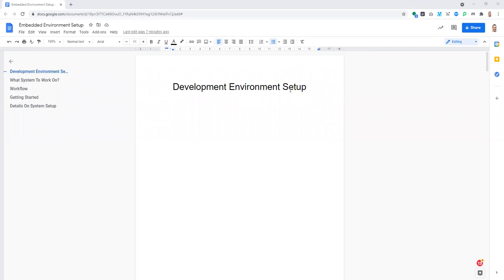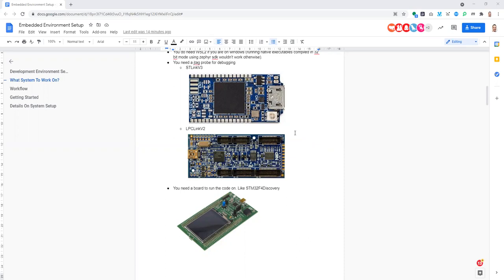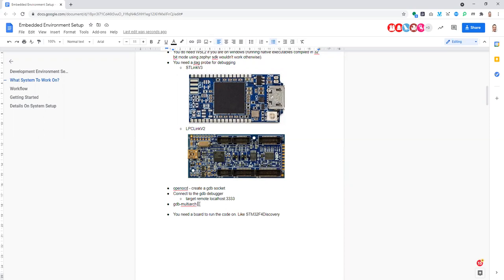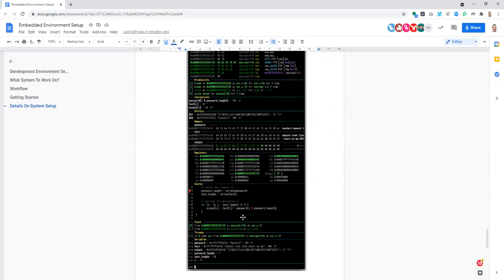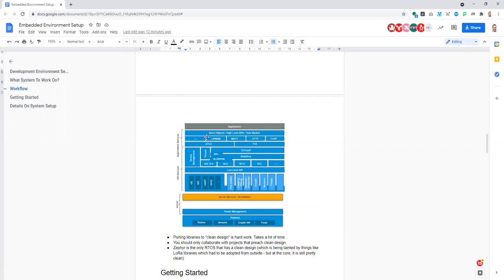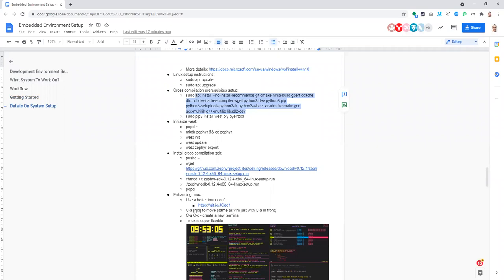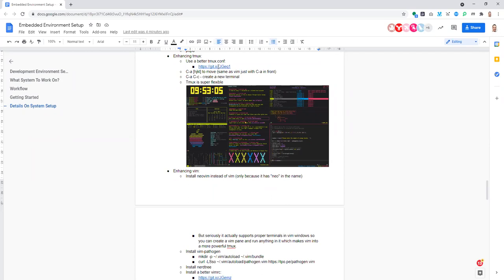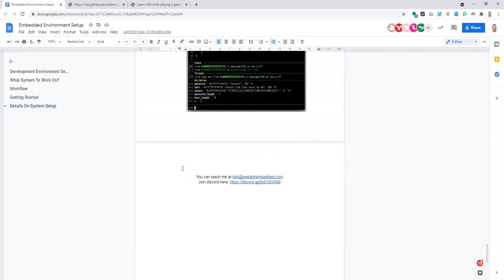Quick and Easy Guide to Setting Up Your Embedded Development Environment